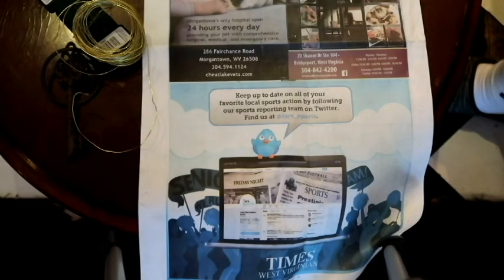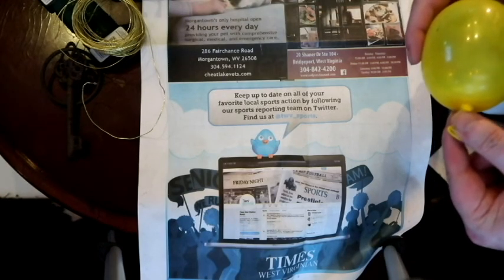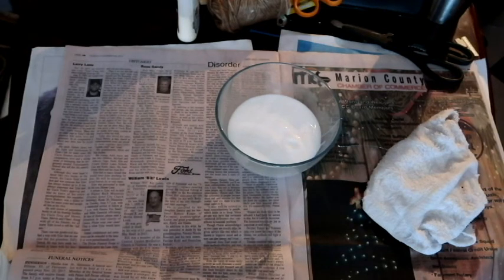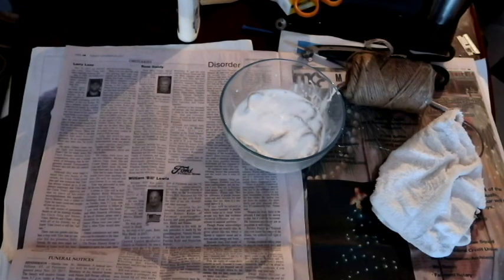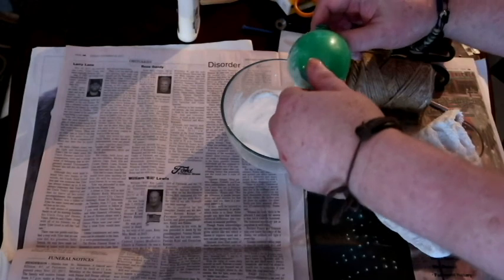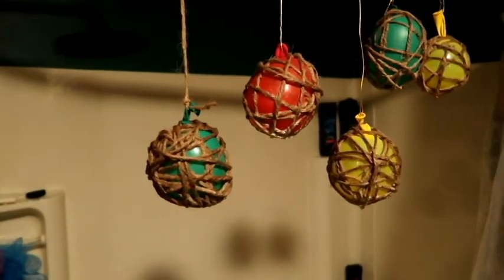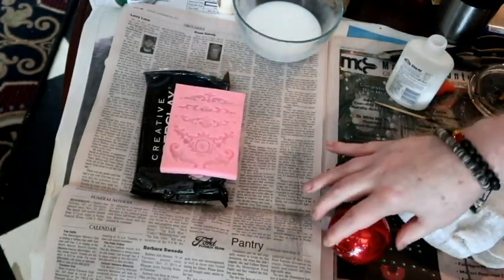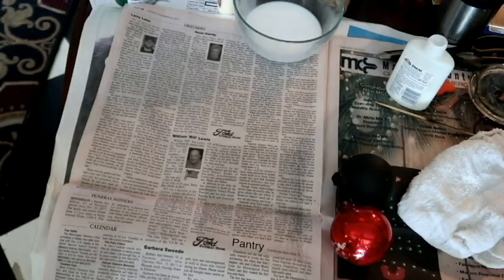Making Christmas Ornaments, the Adventure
Albert and I visit cemeteries, use the ghost box for spirit messages, explore,  show you the beautiful local scenery, bless homes, DIY home repairs and more! I also read tarot and oracle cards, runes and dream interpretations.